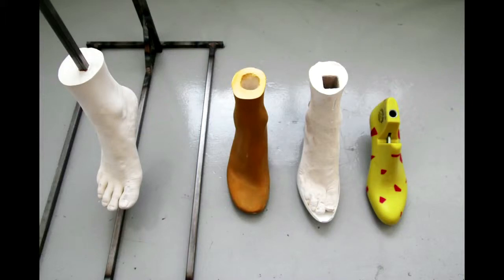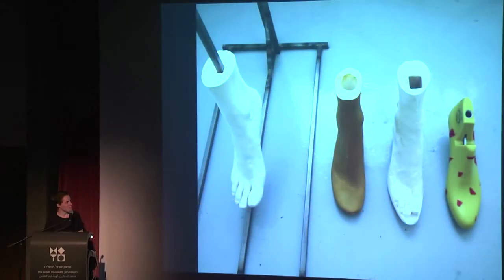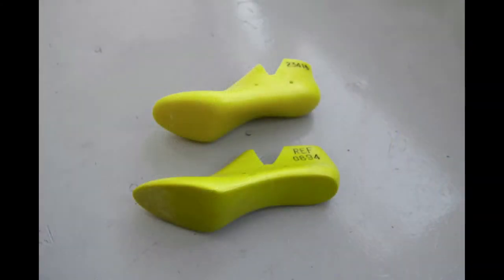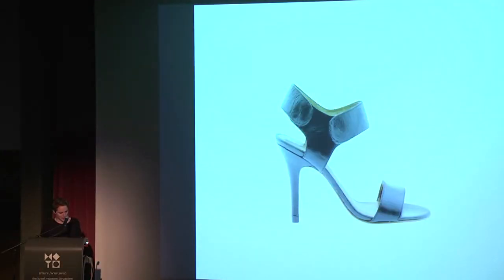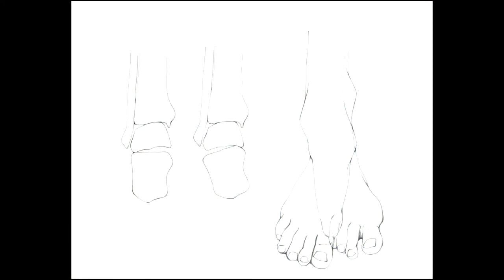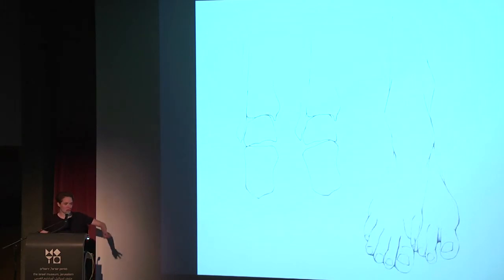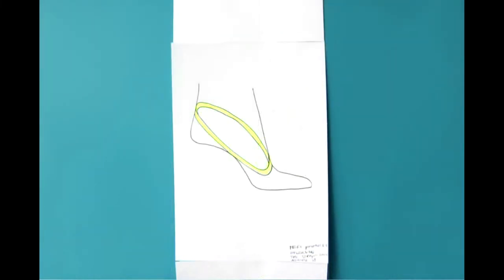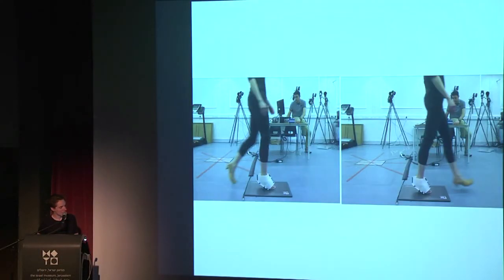Marloes ten Bhomer talk Israel Museum, Jerusalem 2/3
Marloes ten Bhömer talks as part of the Design Symposium in memory of Alex Ward, Senior Curator of Design and Architecture, Israel Museum, Jerusalem, 1999−2012 Held on November 11, 2013 at the Springer Auditorium, The Israel Museum, Jerusalem.